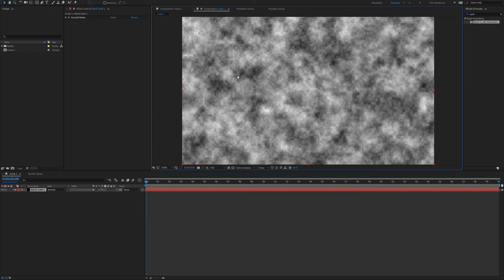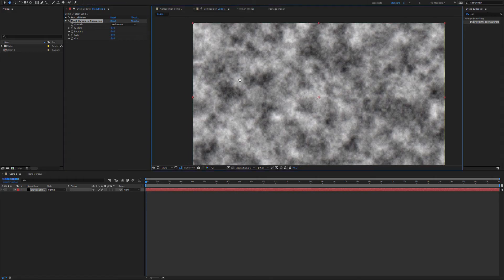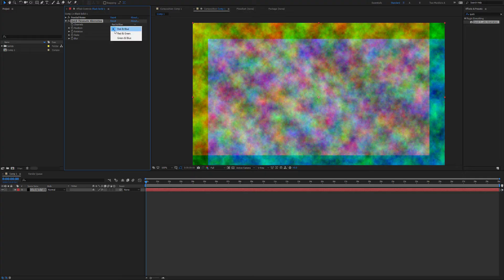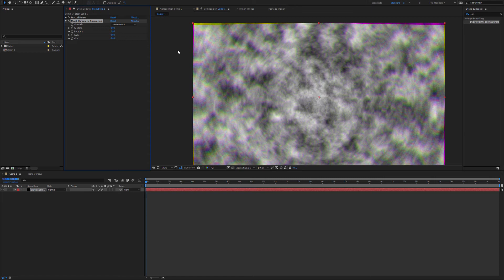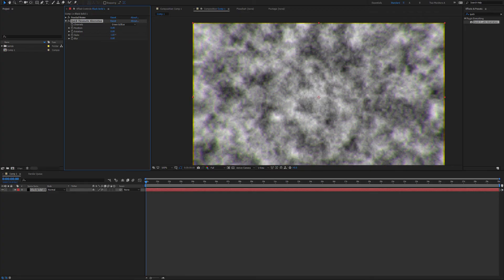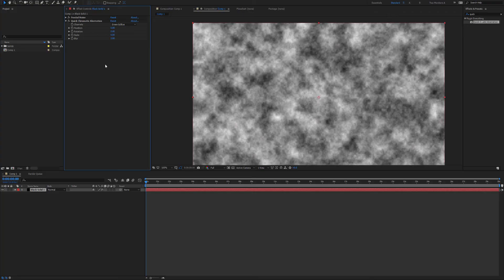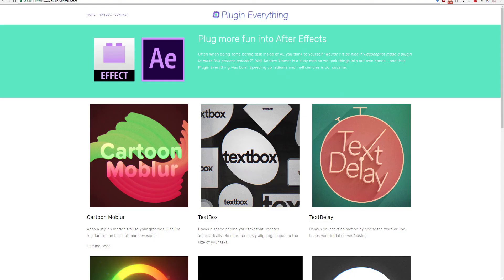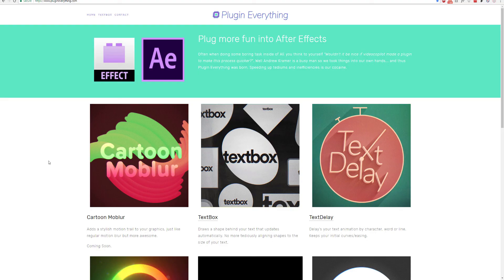Create Quick Chromatic Aberration Quickly in After Effects - Free Plugin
Adding a subtle amount of chromatic aberration is a great way to increase the realism of pixel perfect computer graphics. Here's a free plugin to help you add that effect with the minimal amount of effort.

SOCIAL